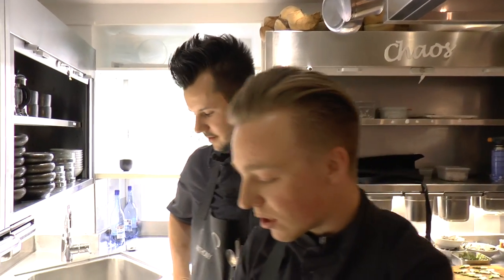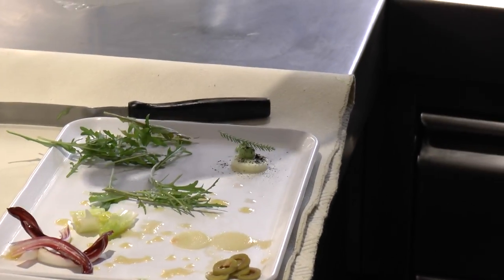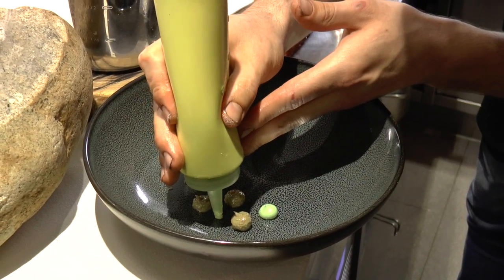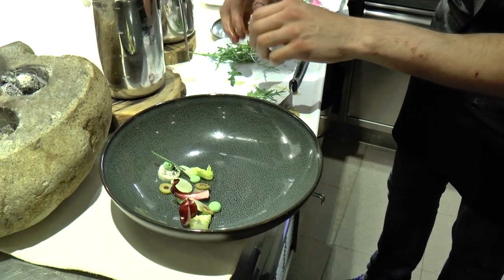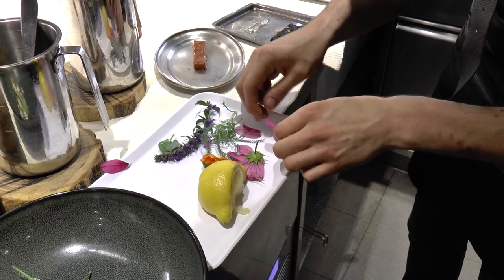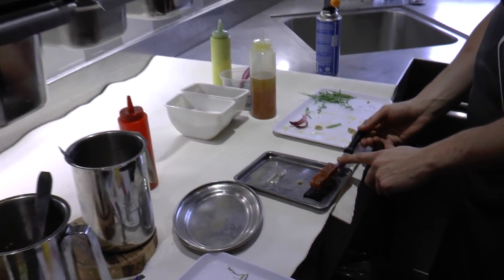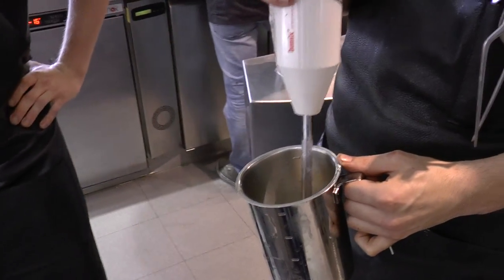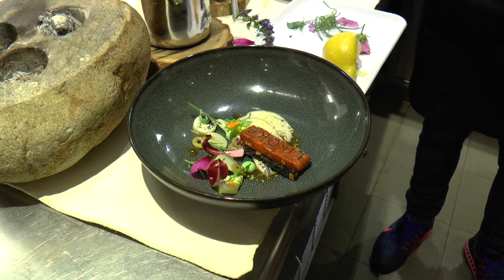The Chefs prepare a dish with chorizo at the Michelin star Likoké in France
Sous Chefs Stijn Rotthier and Anthony Stoop prepare a dish with chorizo at the Michelin star restaurant Likoké in France.
wbpstars.com are about the very best restaurants and hotels in the world. This is the publication for everyone considering food and accommodation more than just for eating and sleeping, but a lifestyle. There is a constant search for the world’s top restaurants and hotels and wbpstars.com constantly deliver, in what is the ultimate guide for food lovers, travellers and the hospitality business. Here you will find many thousands of images and films of the most amazing wonders in the world. Exclusive content - no fake, no editing - only real life exactly as it is - a documentation of the very best.